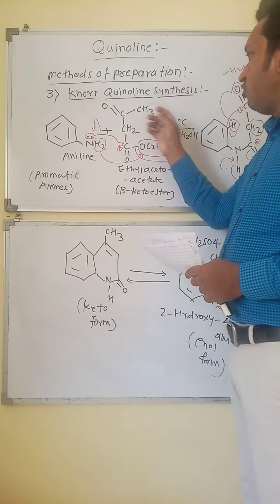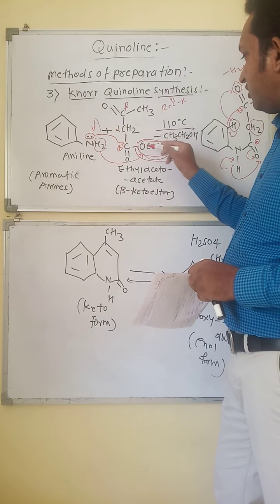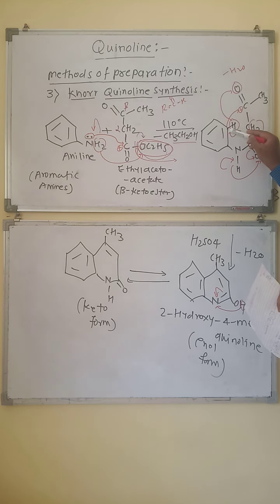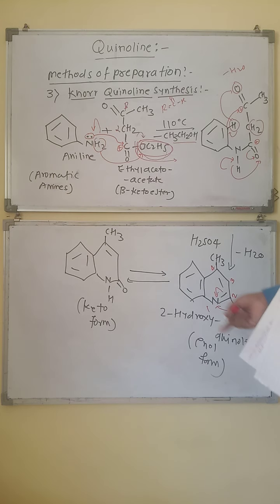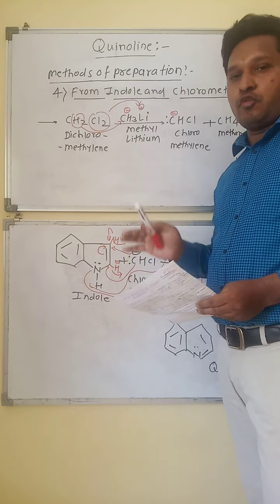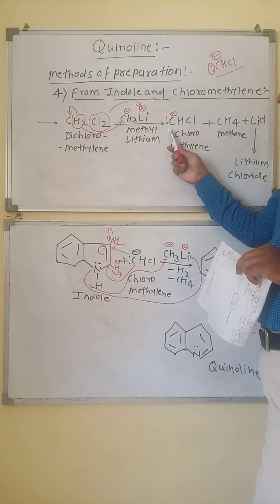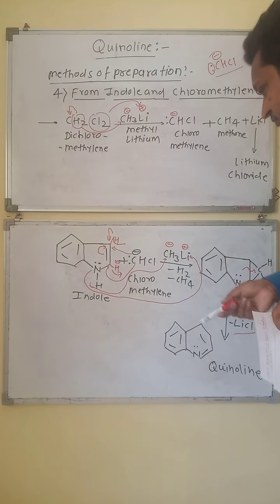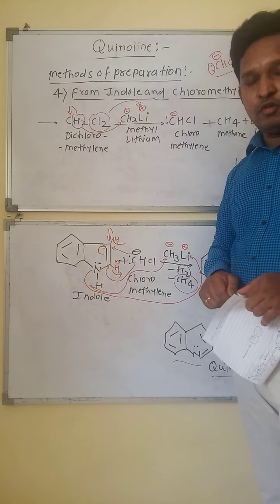Heterocyclic Compounds-II Quinoline-Methods of preparation-6